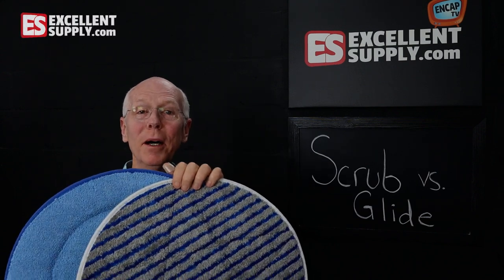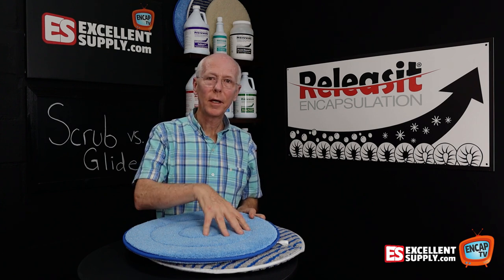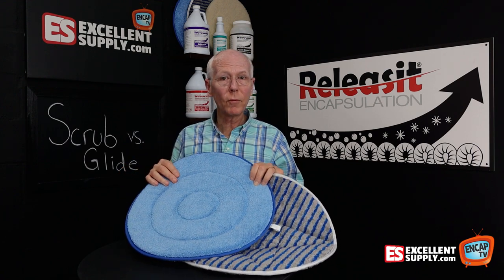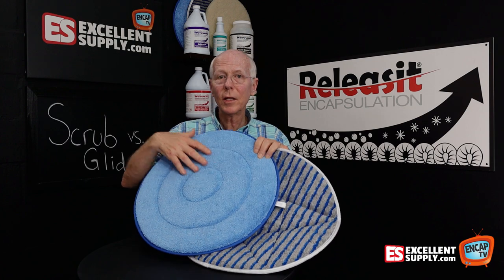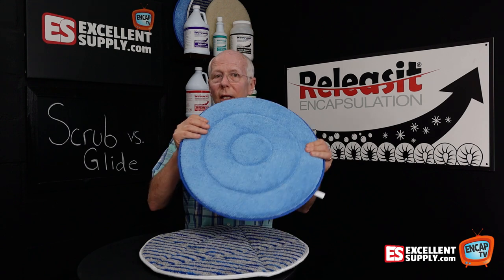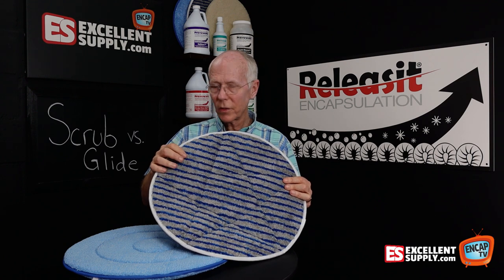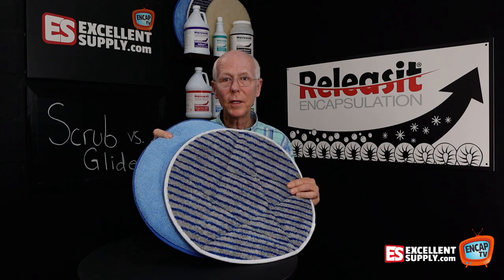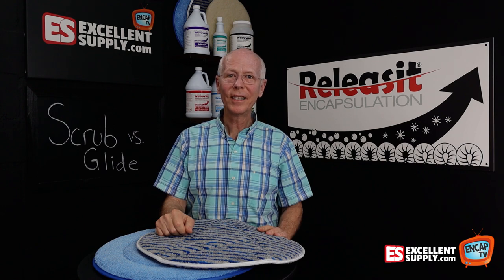MICROFIBER CARPET CLEANING BONNETS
This video explains the benefits of microfiber carpet cleaning bonnets. We'll compare the Scrub vs the Glide.